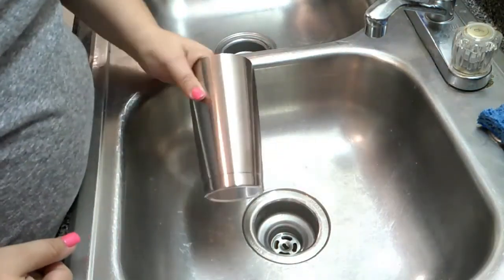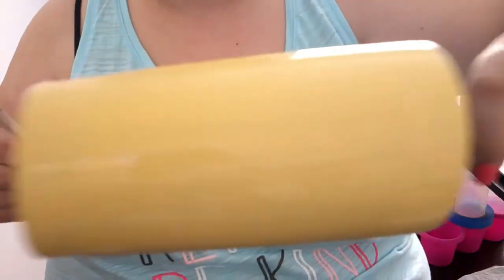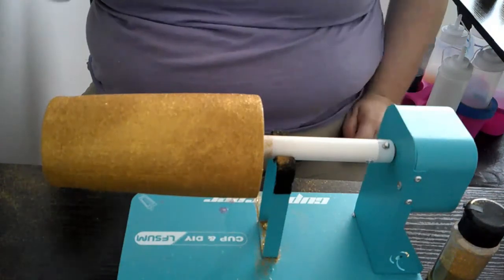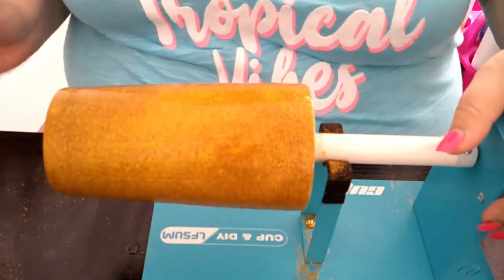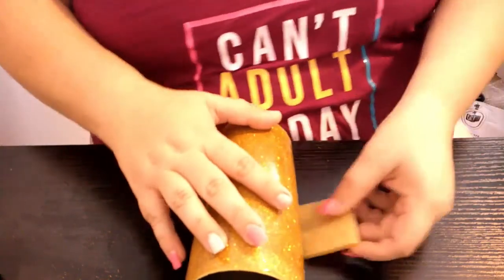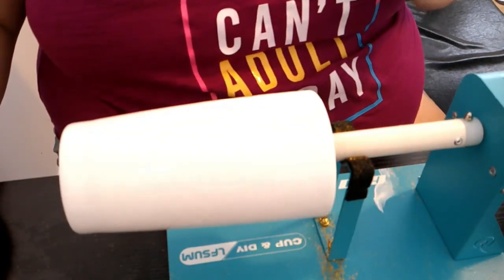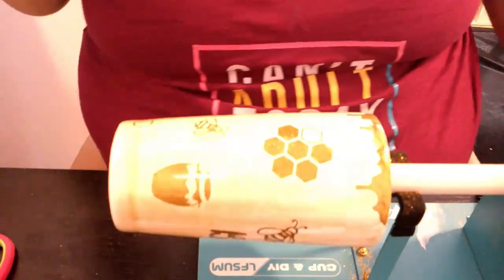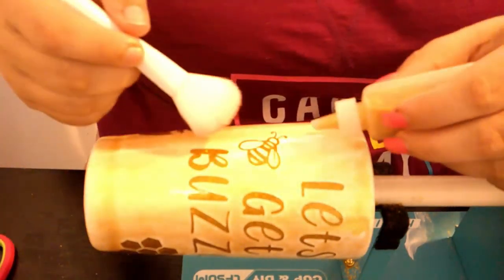Start to Finish Honeycomb Bee Tumbler Tutorial using Crystalac. No epoxy.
This tutorial is the start to finish guide of a Honeycomb Bee Peekaboo tumbler. It includes prepping, painting, glittering, multiple layers of Crystalac, vinyl transferring, vinyl removing, and for the surprise twist of liquid mica mixed in with crystalac.